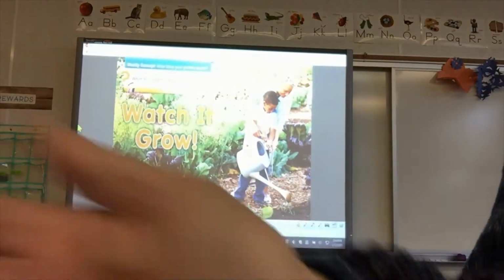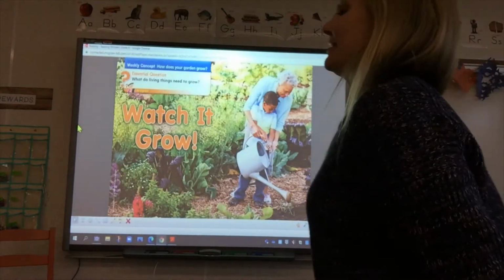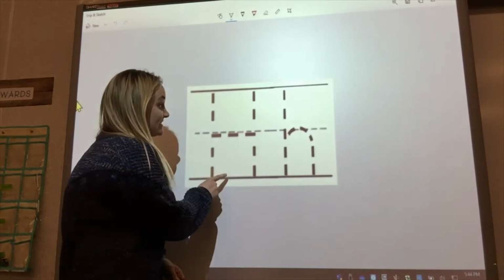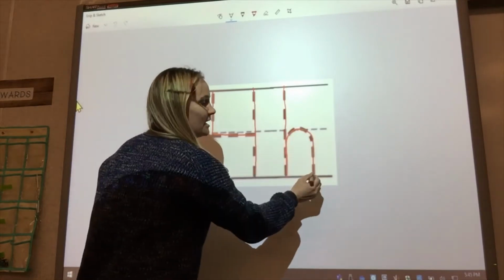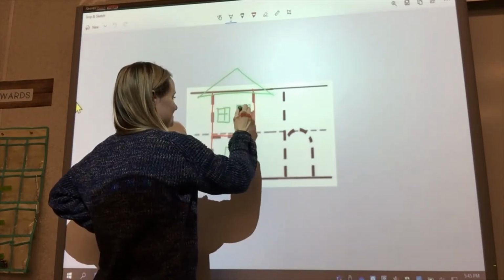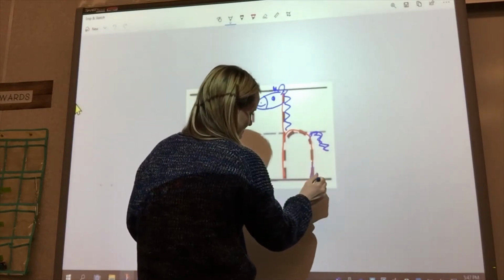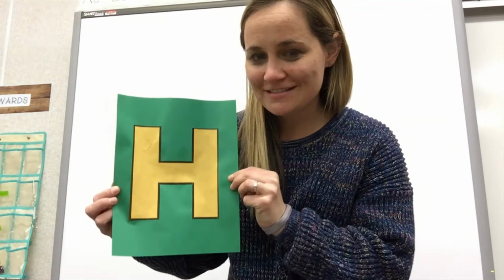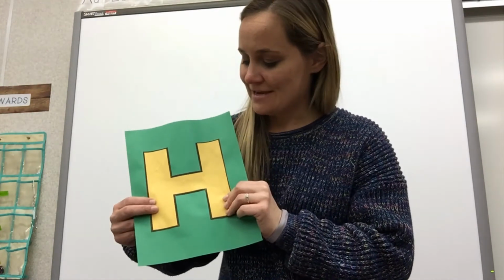Wonders Unit 5 Week 1